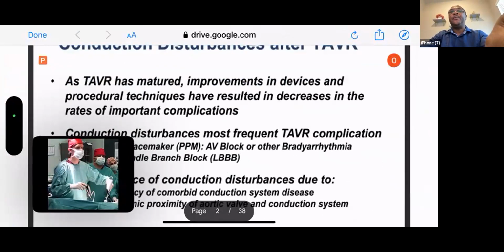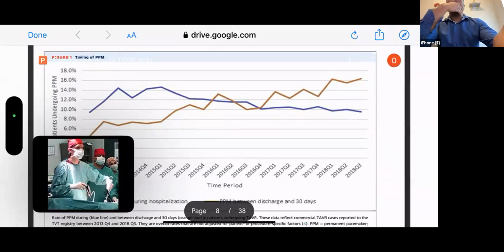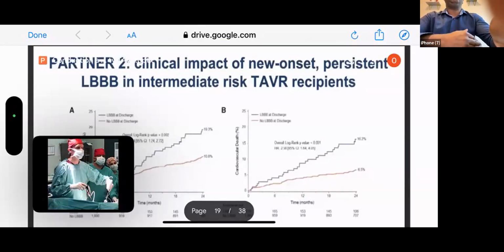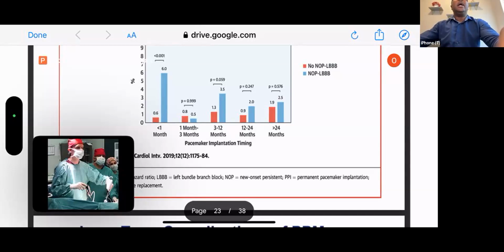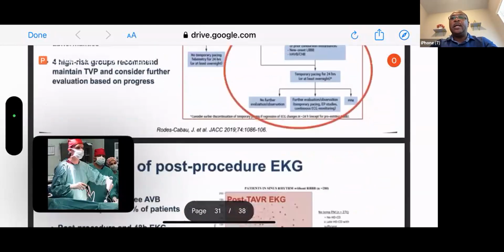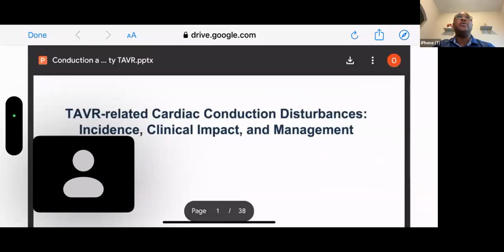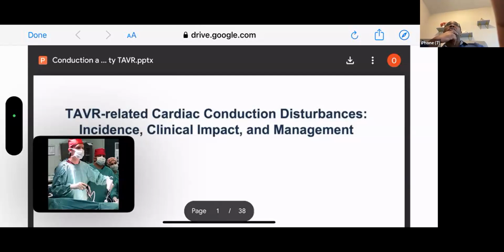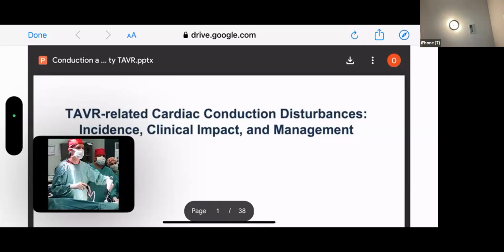Management of Conduction Abnormalities Post TAVR - Port Harcourt Pacing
Management of Conduction Abnormalities Post TAVR - Obiora Maludum, MD, FRCP(UK) , FACP, FACC, FSCAI, Structural Interventional Cardiologist in the US at Blount Memorial Hospital Tennessee, Pikeville Medical Center Kentucky
Moderators: Elvis Osobaye, Abuja, Nigeria; Julius Donkor, North Hampton, U.K.

This series seeks to address basic cardiology and electrophysiology concepts and assist in capacity building of cardiac rhythm management programs, taking account the context and patient population.